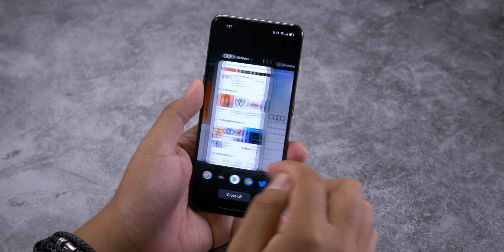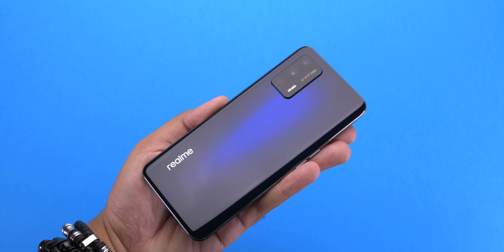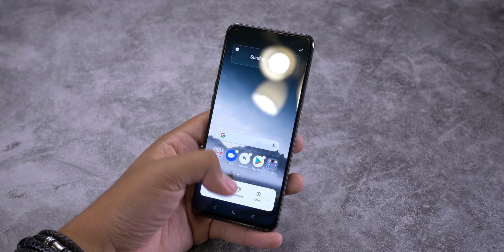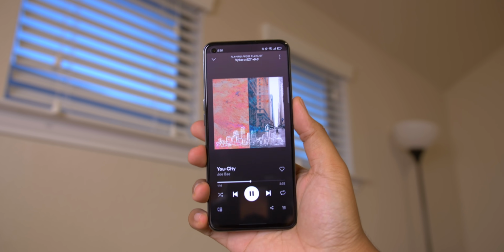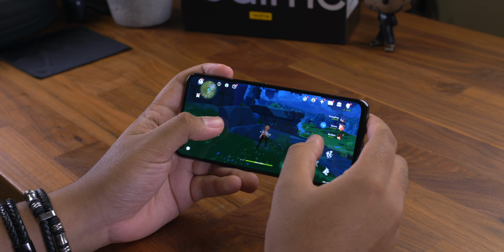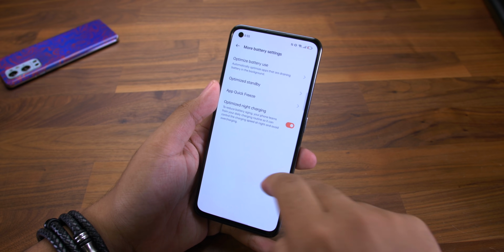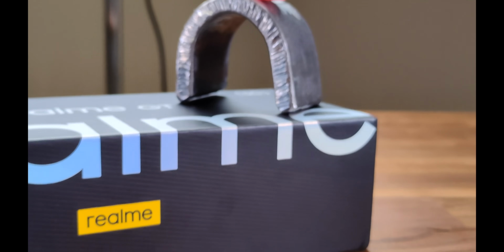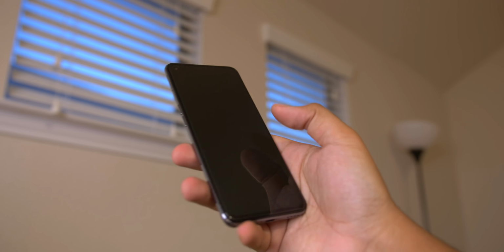The realme GT 5G matches your $1000 smartphone at less than half the price (sponsored)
The realme GT 5G has a lot to offer. High end specs, performance and hardware at under $500.
Is this the new king "flagship killer"?